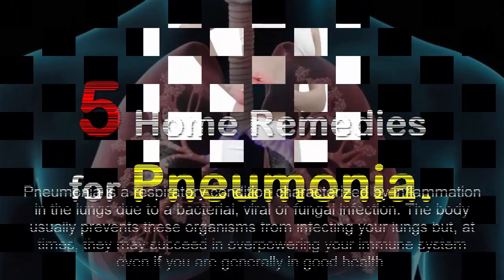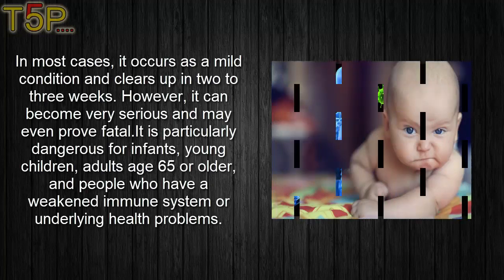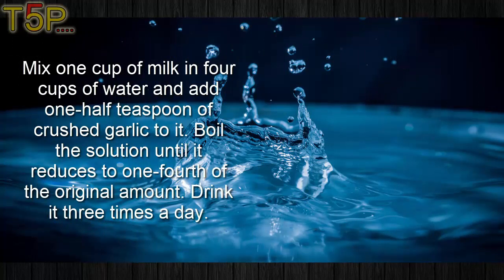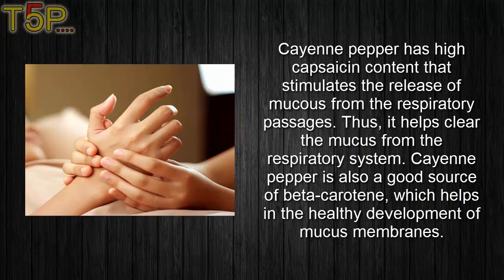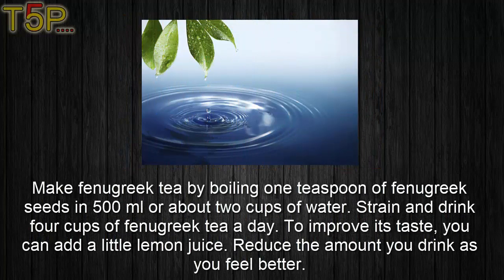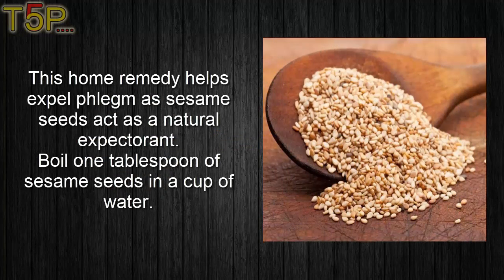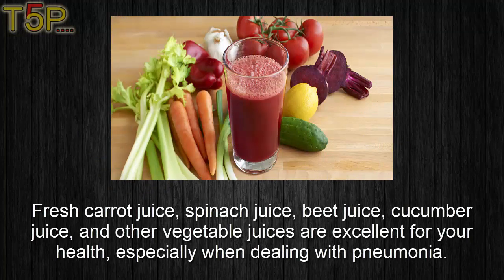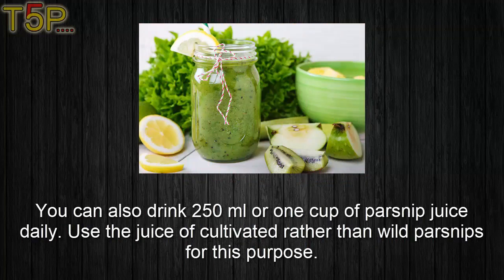Pneumonia Treatment at Home - 5 Home Remedies for Pneumonia in Babies | By Top 5.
Pneumonia Treatment at Home - 5 Home Remedies for Pneumonia in Babies.

Pneumonia is often called a metabolism condition that characterised by the inflammation in your lungs that square measure affected because of a microorganism, parasitical, viral, or plant life infections. In alternative cases, this condition is additionally caused by the inhalation of some bound cyanogenetic chemicals and therefore the consumption of the unhealthy and contaminated foods. Some common symptoms of respiratory illness square measure a cough, shaking chills, fever, and shortness of breath. additionally, a headache, fatigue, sweating, loss of appetency, nausea and disgorgement, chest pain, and muscle pain once coughing or respiratory deeply are alternative symptoms of this condition. Older adults United Nations agency square measure laid low with respiratory illness may additionally expertise delirium or confusion.

In the framework of this writing, Top 5 will introduce to you the natural home remedies for respiratory illness symptoms in adults with none aspect effect. These home remedies square measure collected fully from reliable sources. However, it's not meant to administer medical recommendation and it's alone for the informational purpose. Continue Watching this video to understand more!